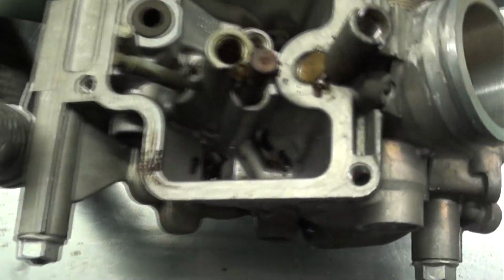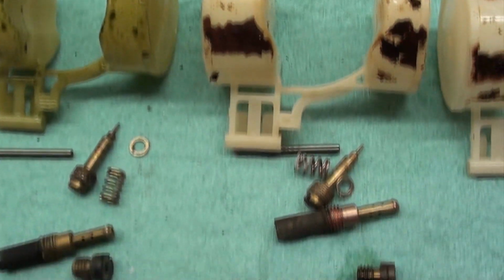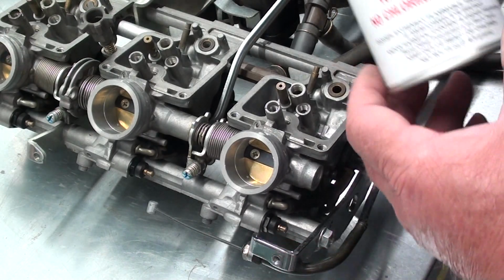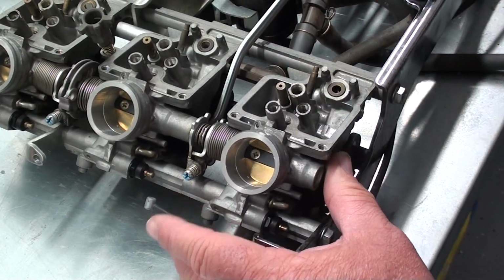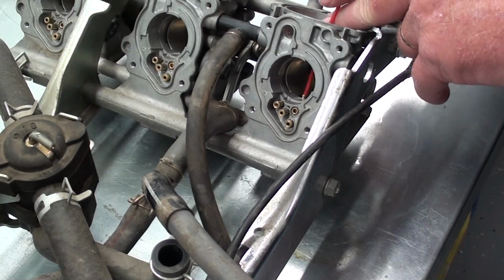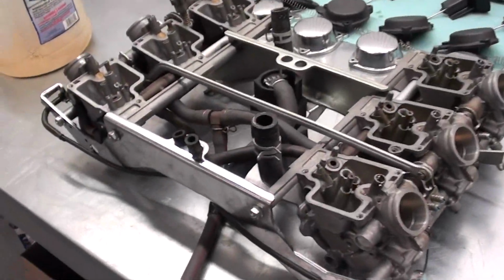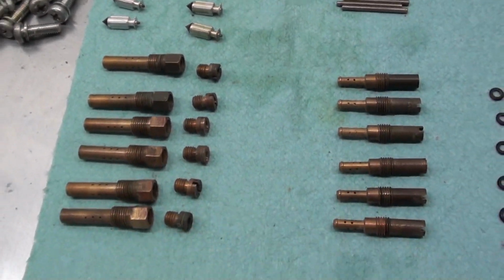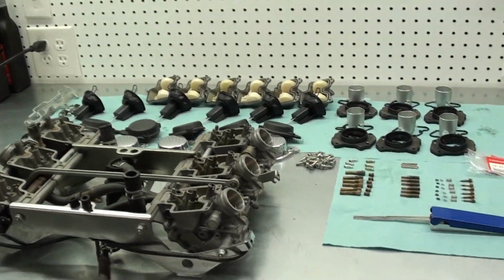Pt.7 1998 Honda GL1500C Valkyrie Project - How To Clean The Carbs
In Pt.7 I clean all the carb parts and get ready to reassemble them. Thanks for watchin'.

Honda Jet Cleaner Set - 07JPZ-001010B

I created this video and I own all rights to all content in the video.